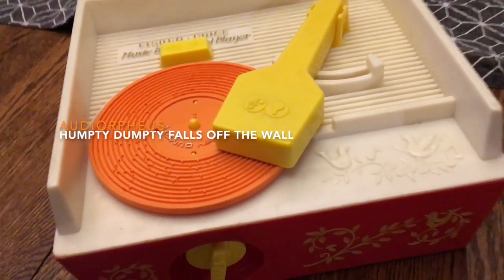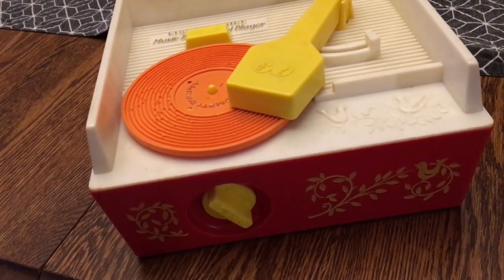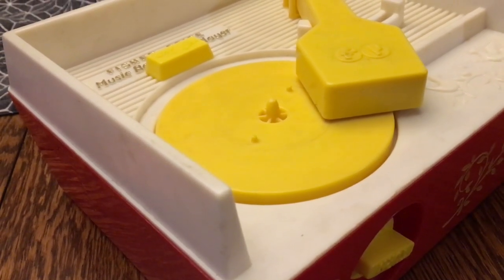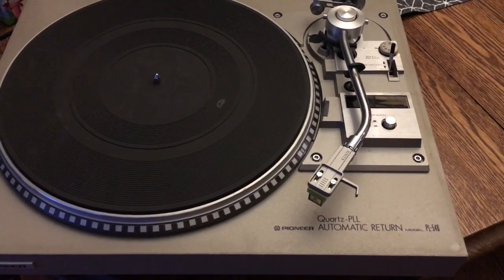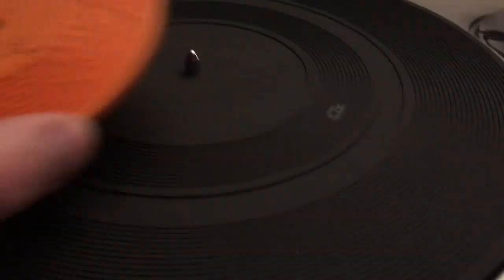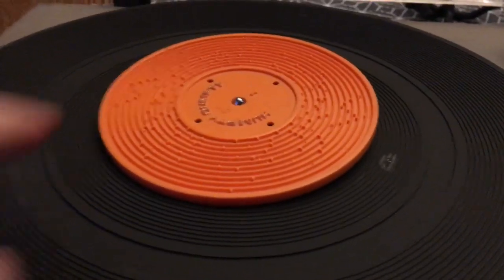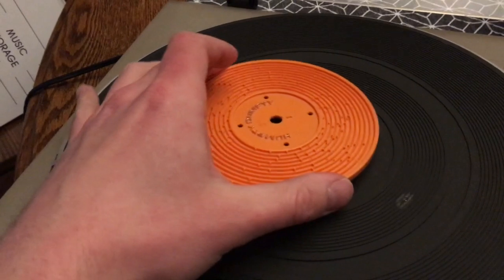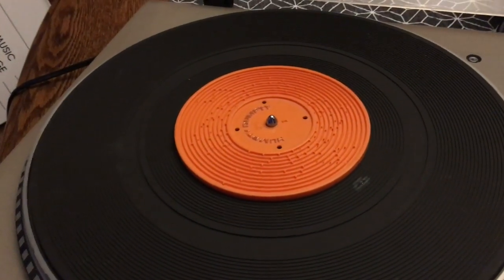WARNING: Don't Play Fisher-Price Records on your Real Turntable!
Sometimes you need to figure out lessons the hard way...

I always wanted to try out my classic fisher-price records on a better turntable. It didn't turn out so well...